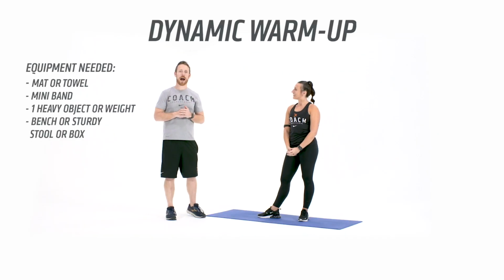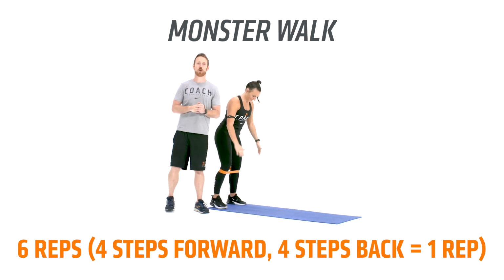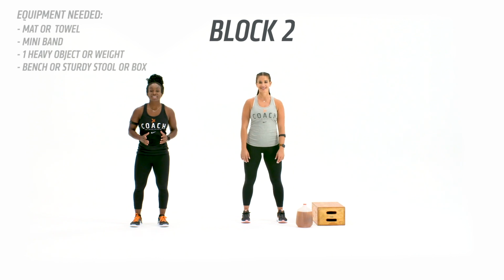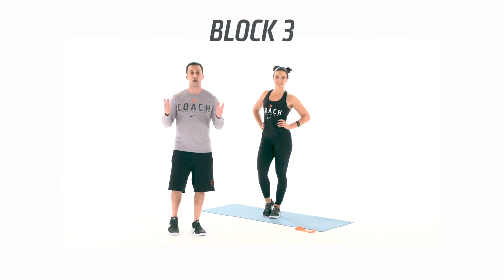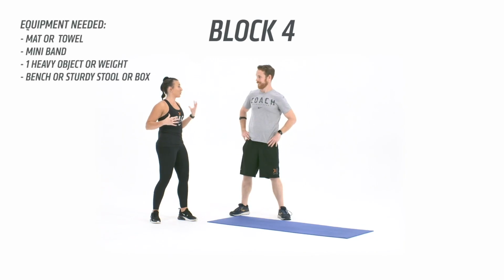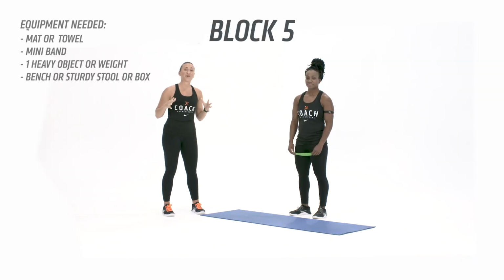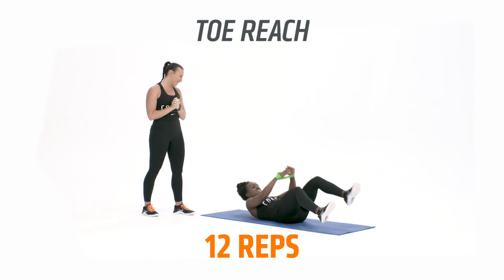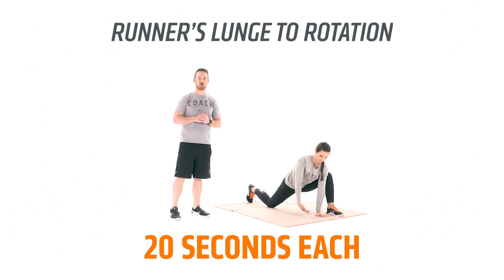12.29.20 At Home Workout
Life’s more fun with a mini band. Grab yours and get ready to challenge your lower body and core with squats, monster walks and ALL the crunches. Bonus burn: You’re gonna crush some cardio, too.

Equipment Needed:
- Mat or towel
- 1 heavy object or weight
- Mini band
- Sturdy chair, couch or stool